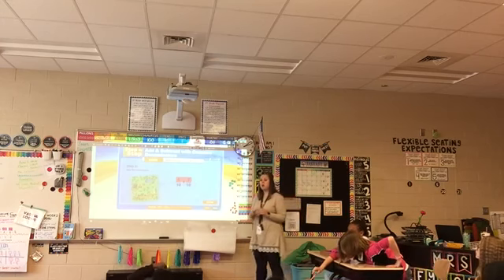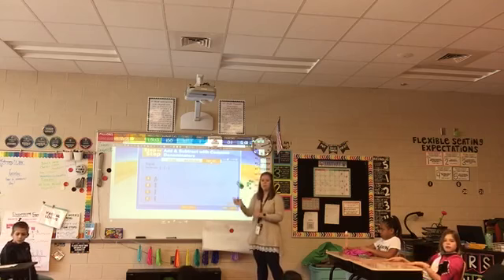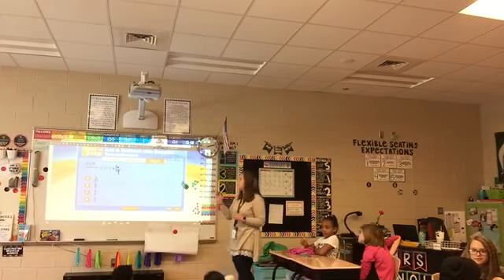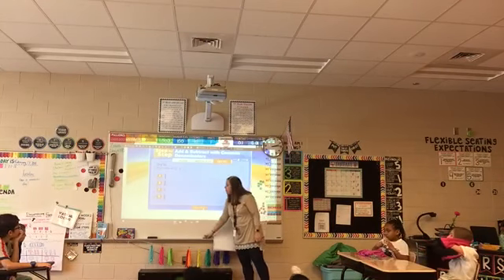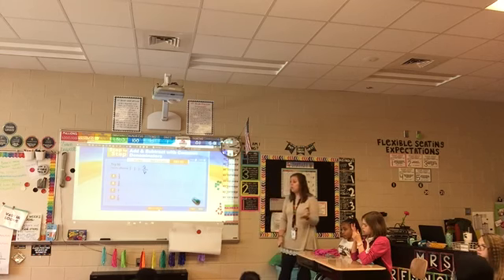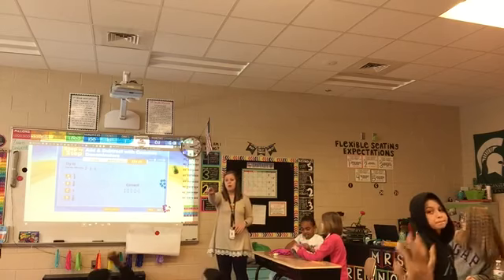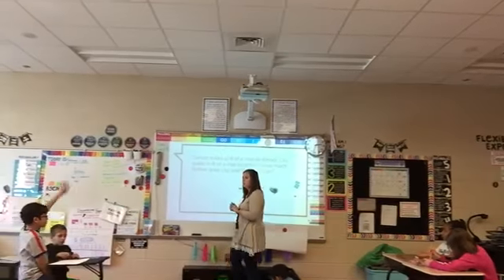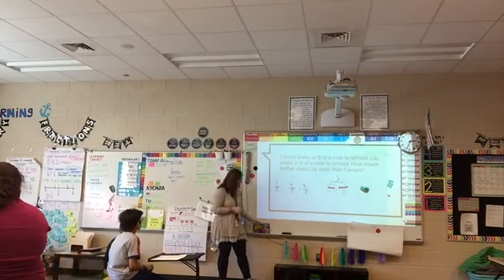Reynolds whole group